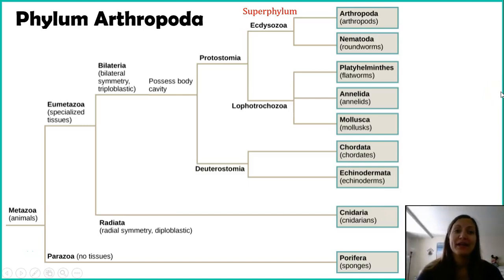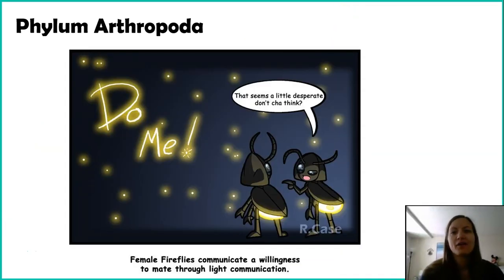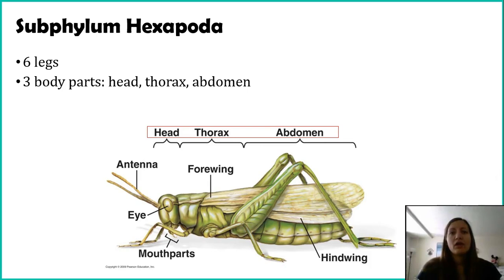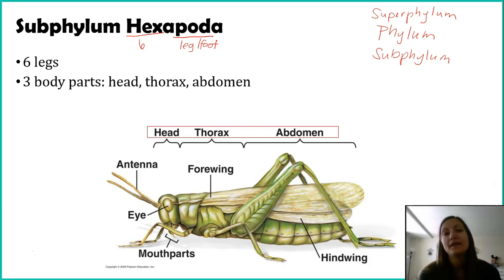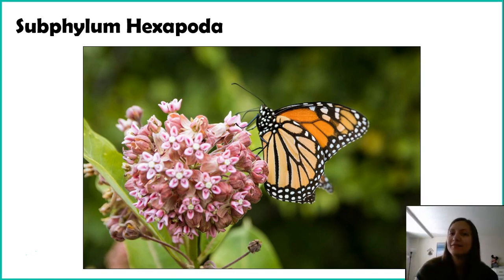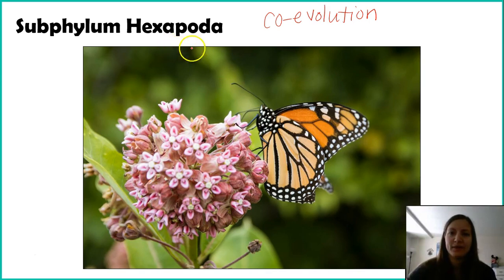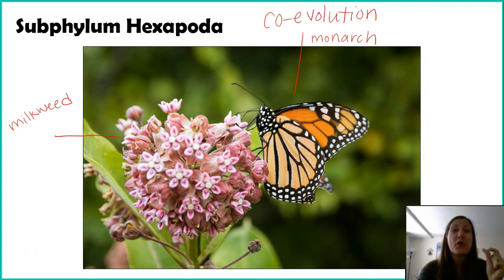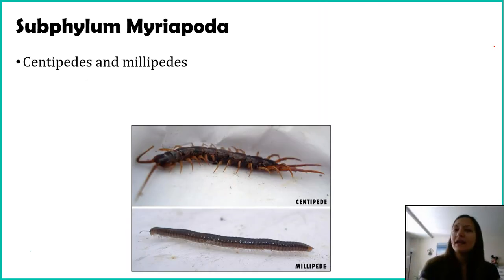Phylum Arthropoda - Part 1